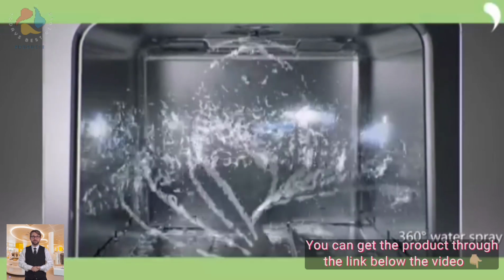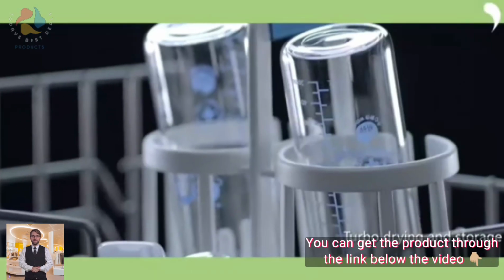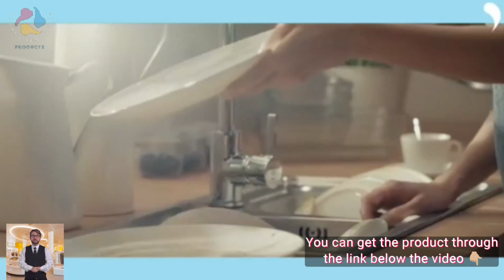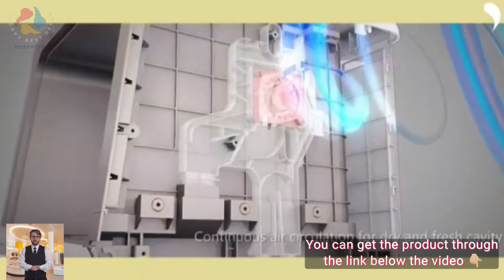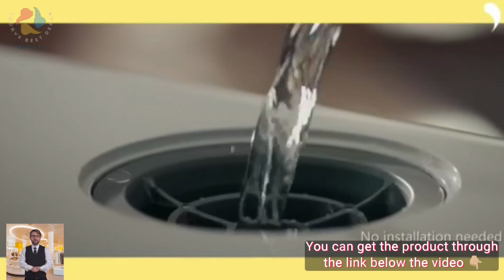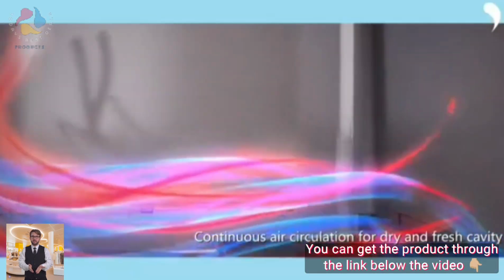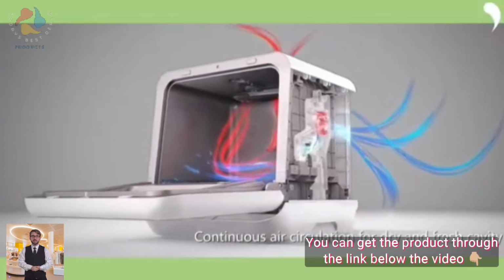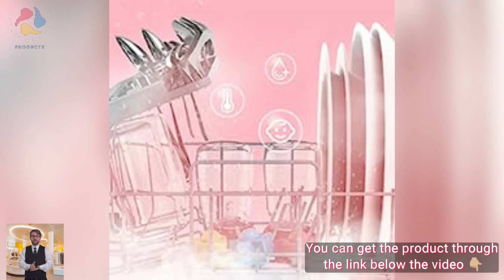COMFEE' Portable Mini Dishwasher Countertop with 5L Built-in Water Tank for Apartments& RVs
COMFEE' Portable Mini Dishwasher Countertop with 5L Built-in Water Tank for Apartments& RVs, No Hookup Needed, 6 Programs, 360° Dual Spray, 192℉ High-Temp& Air-Dry Function.

Please make sure the distance between your countertop and wall cupboard is more than 19.6" 【No installation needed】: Adding water manually in the 5L built-in water tank, you can put the dishwasher in any suitable place without connecting to tap water. Or it can be hooked to the kitchen faucet directly with the included water hose (Adapter included).Water pressure : 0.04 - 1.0MPa.
[ Ultra-compact Design]: The ultra-compact design allows the dishwasher to wash 30+ items（Max to 9.5-inch plates) at a time while occupying a small area, which is ideal for small houses, apartments, dorms, boats, and campers/RVs.
[ 6 Program Options ]: NORMAL, RAPID, STEAM, FRUIT, GLASS washing programs, and AIR REFRESH extra drying mode meet all your daily needs. Note: Use the standard dishwasher powders or detergents because regular liquid dish soap will cause dishwasher problems. (No detergent is needed for the FRUIT program, and RAPID just needs half of the standard quantity. )
[ 192 ℉ HIGH-TEMP HYGIENE ]: The HYGIENE wash cycle boosts water temperature to 162 ℉ Rinsing and Max to 192 ℉ which can tackle even the heaviest soiled dishes and is also suitable for cleaning baby bottles and children’s dinner sets.